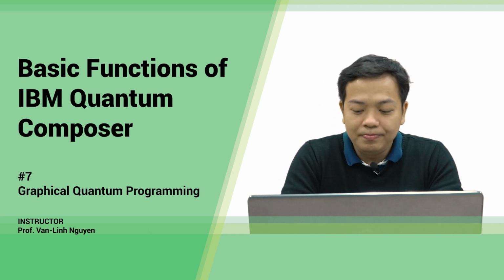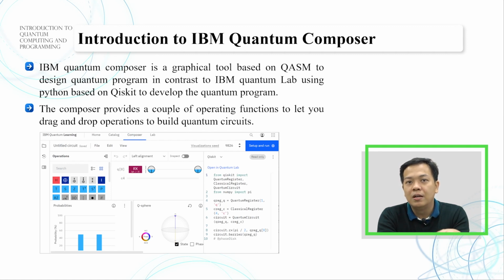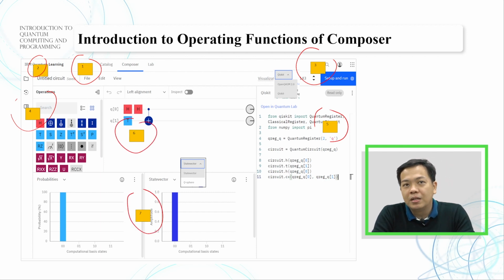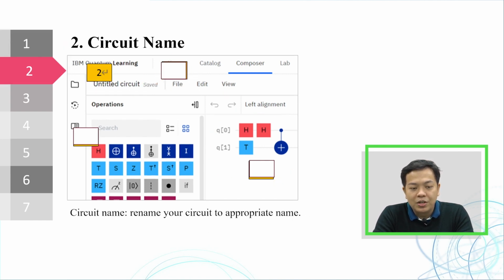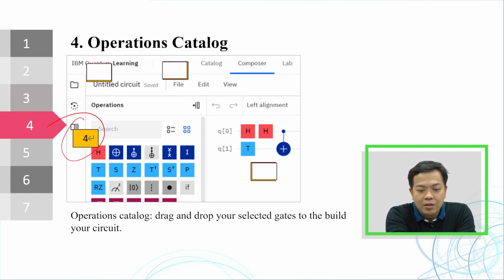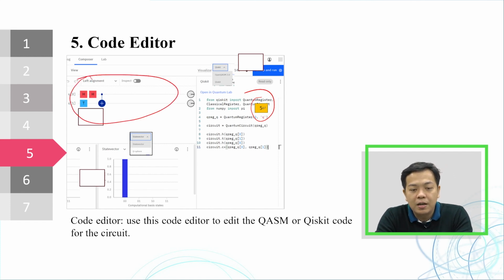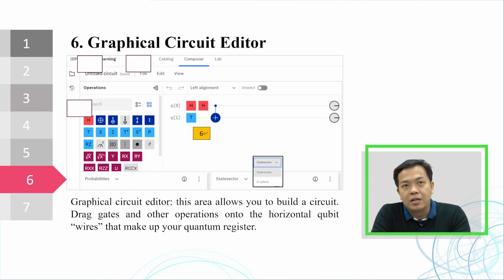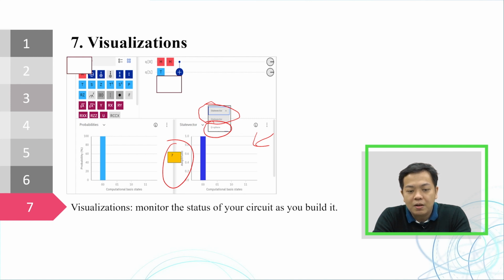7.1-Basic Functions of IBM Quantum Composer